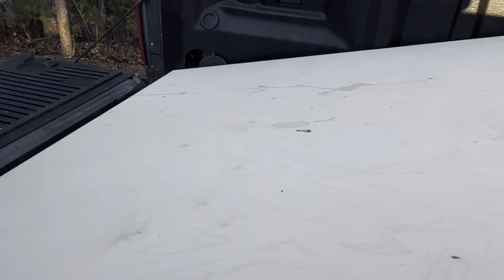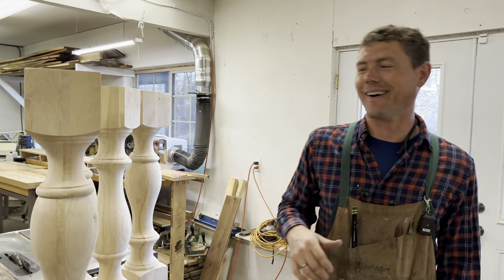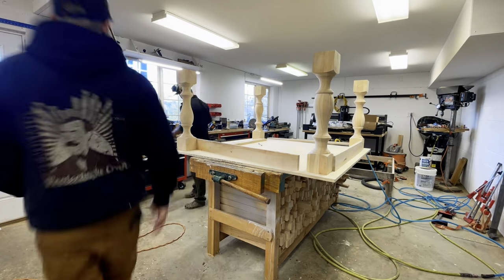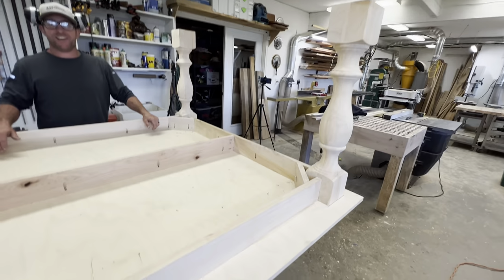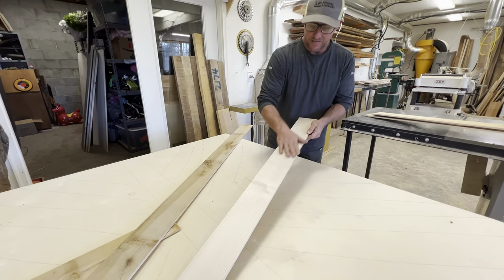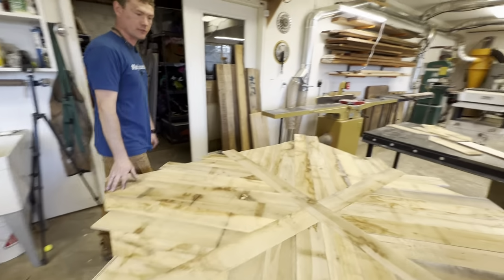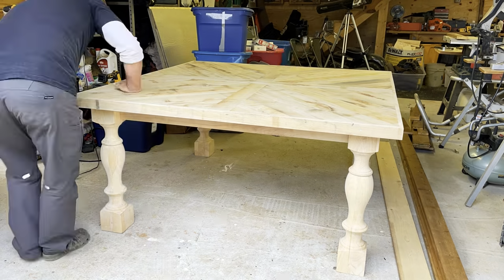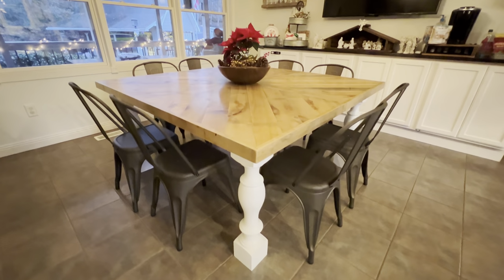Farmhouse Table // That’s One Way To Do It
if you like some of the gear we are wearing.

 We love using Dewalt tools. If you want to check out what they have click this link

for some of the hats we wear.
 They are a local business that supplies outdoor wear and gear.

 We've been wearing Brunt boots and love them!

🔹//FOLLOW US\\

Unfinished Monastery Dining Table...